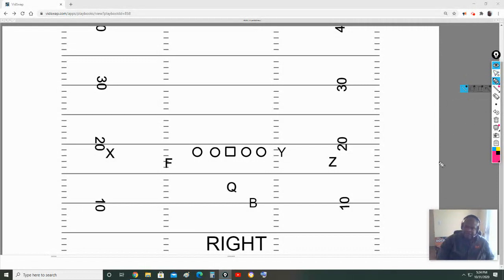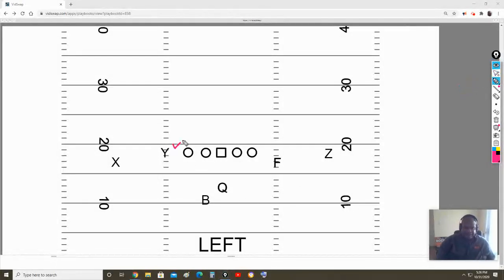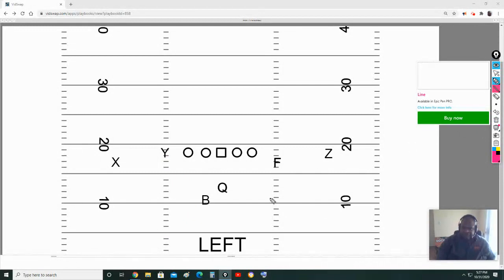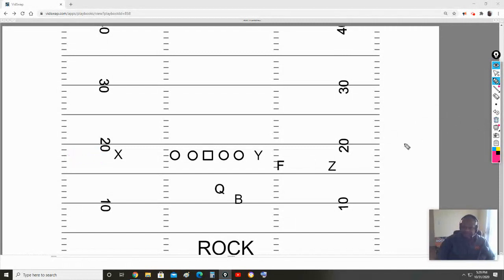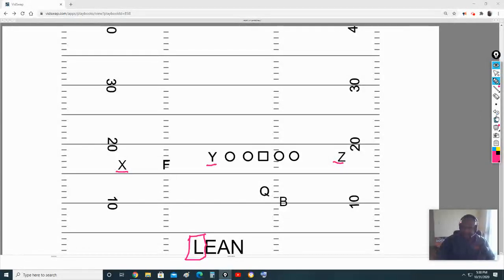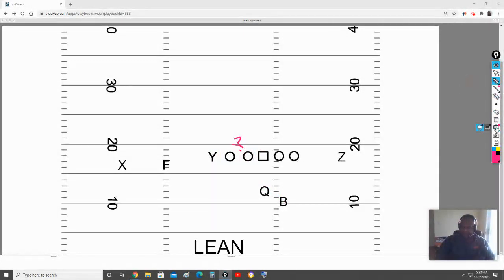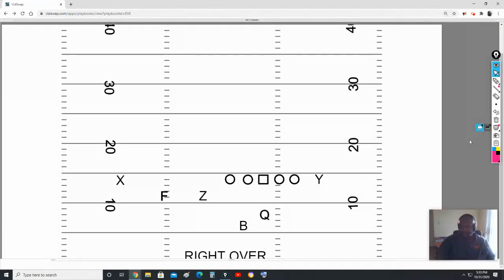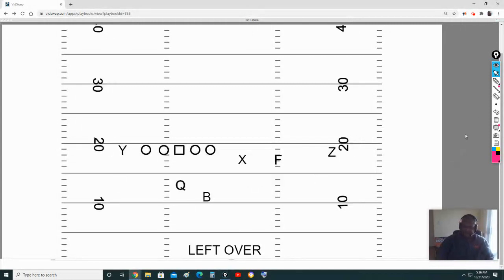RRHS INSTALL - PHASE 2 FORMATIONS